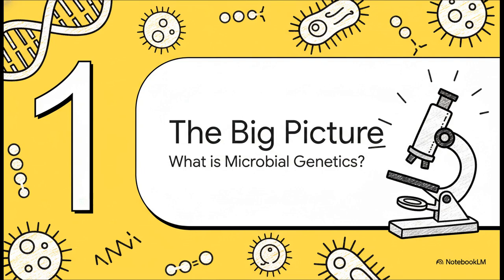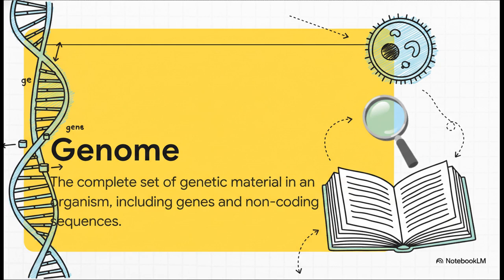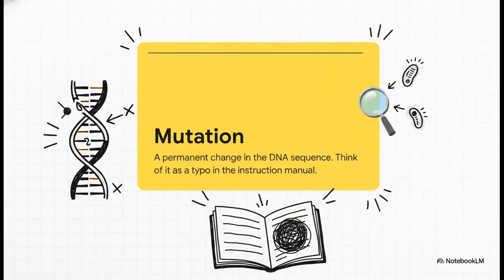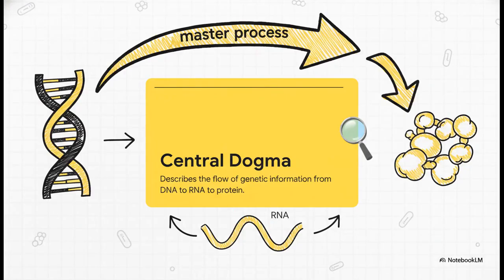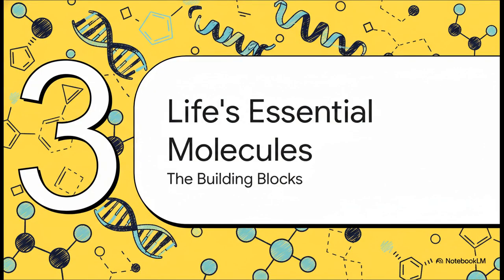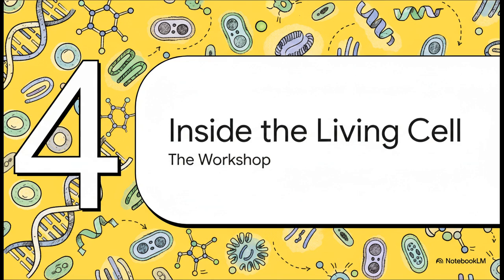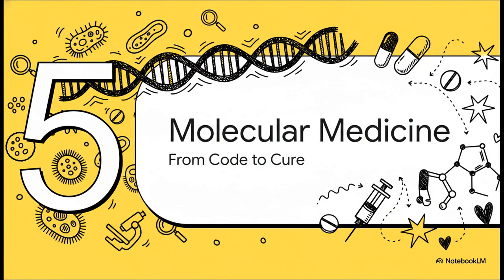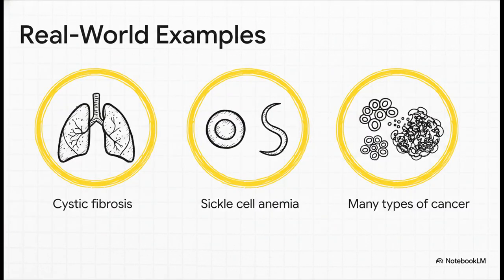DNA, Central Dogma, and Macromolecules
Dive into the fundamentals of Microbial Genetics and Molecular Biology. In this video, we cover the essential building blocks of life, including the four major biological macromolecules: carbohydrates, lipids, proteins, and nucleic acids.
In this lesson, you’ll learn:
 * Key genetic terminologies like Genomes, Nucleotides, and Mutations.
 * The Central Dogma of Molecular Biology: How information flows from DNA to RNA to Protein.
 * The role of Plasmids and Operons in bacterial function.
 * The differences between Prokaryotic and Eukaryotic cells.
 * How molecular biology helps us understand diseases like Sickle Cell Anemia and Cancer.